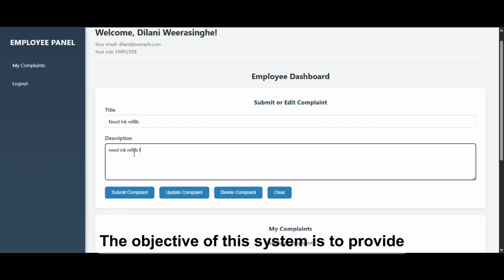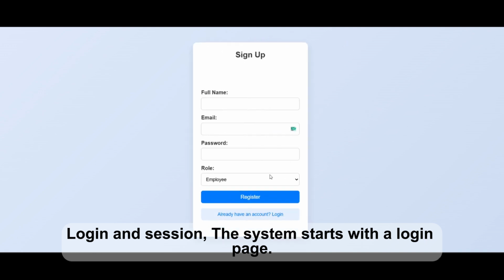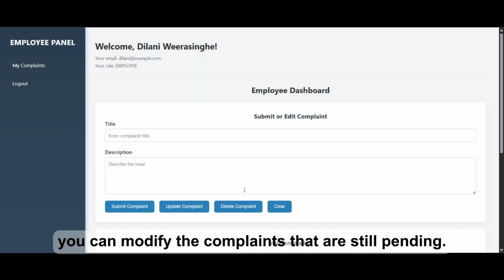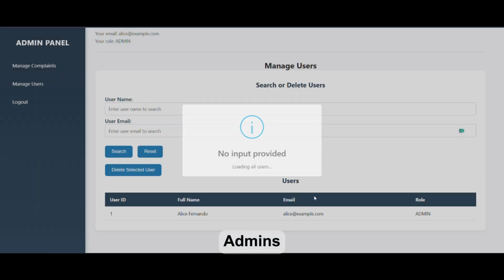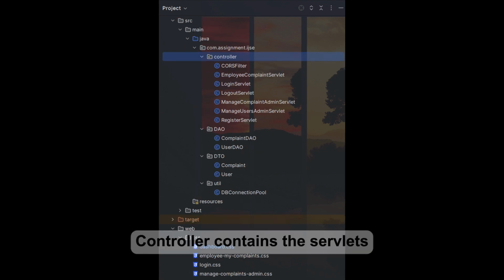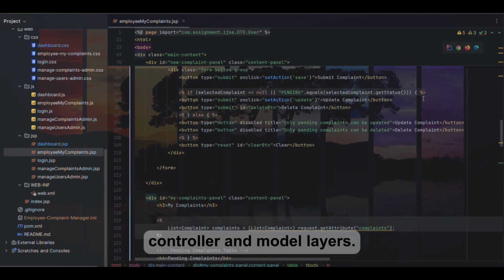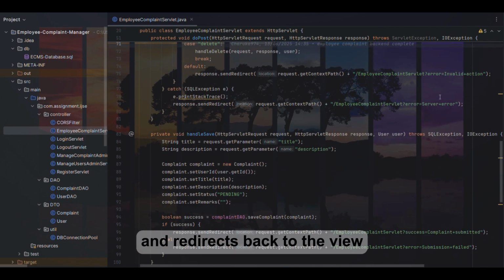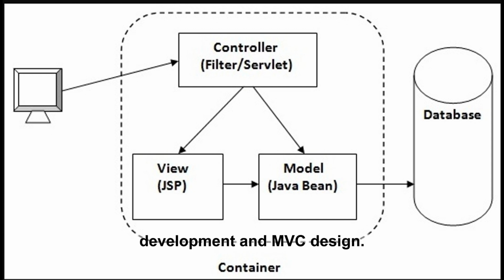JakartaEE Project 2025 - IJSE GDSE 72 | Charuka Hansaja | Galle Branch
Employee Complaint Manager App – Full Tutorial & Walkthrough

In this video, I walk you through the Complaint Manager application — a simple yet powerful system to log, track, and manage user complaints efficiently. Whether you're a developer, student, or tech enthusiast, this project is a great way to understand how CRUD operations, UI design, and backend integration come together.

What You'll Learn:

How to build a complaint management system from scratch

Designing a user-friendly interface

Connecting frontend with backend (API/database)

Handling form submissions, validations, and status tracking

Technologies Used:

Frontend: HTML, CSS, JavaScript
Backend: Jakarta EE
Database: MySQL

Have questions? Drop them in the comments — I’ll do my best to help.